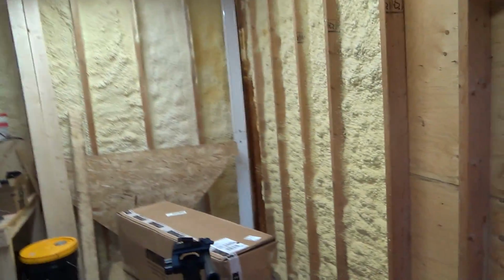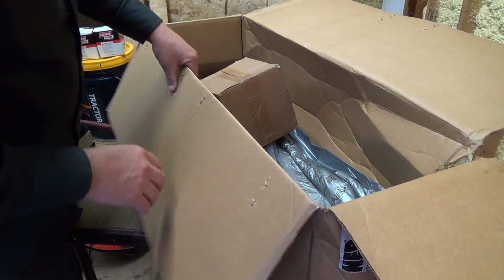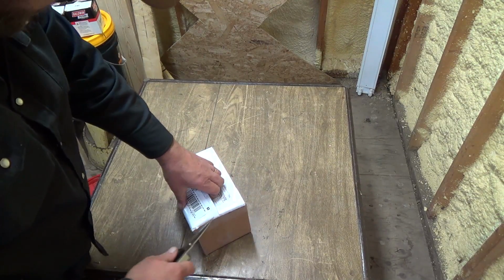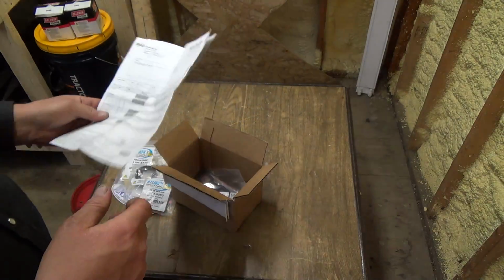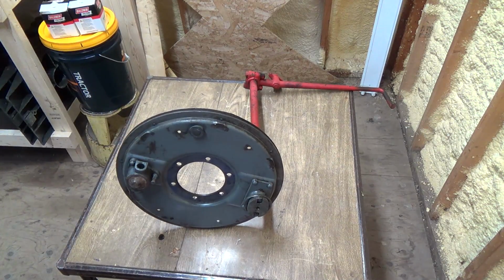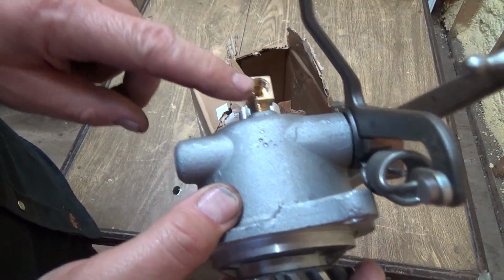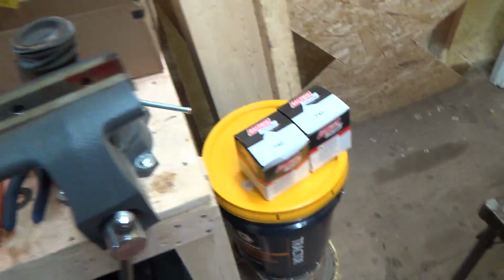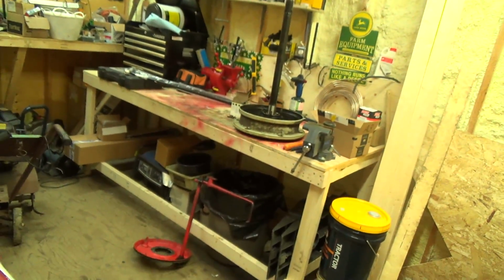Quick parts update for the '44 Ford 2N